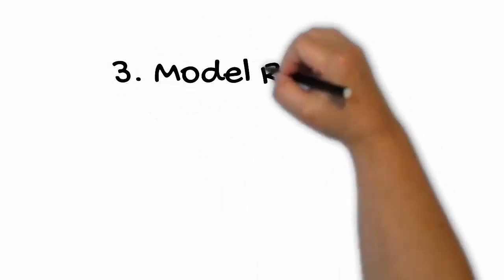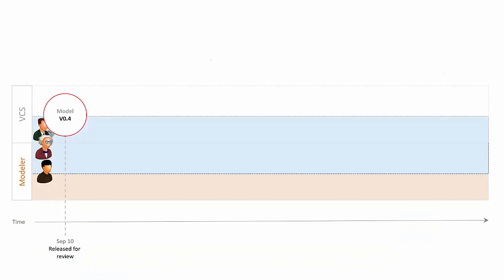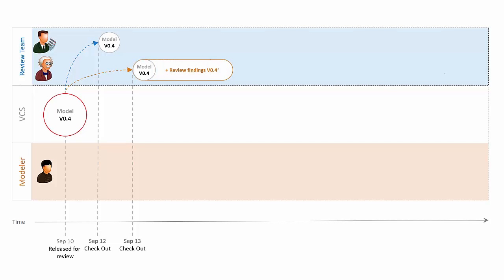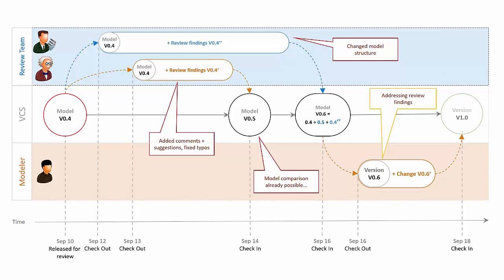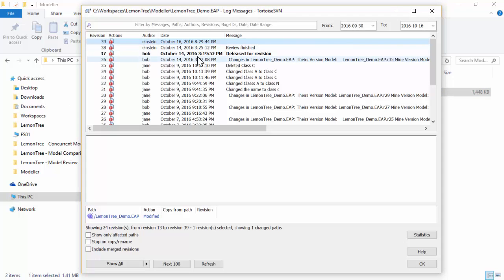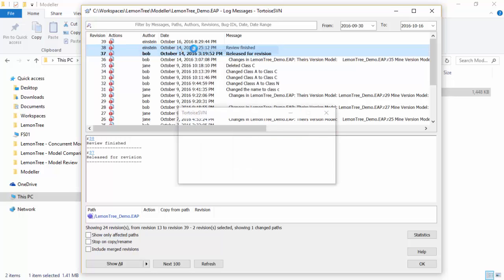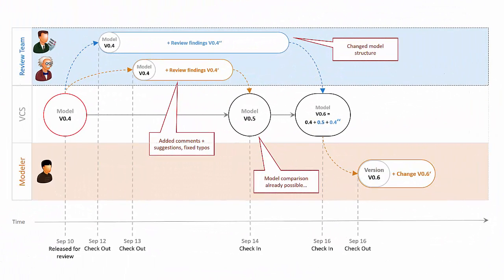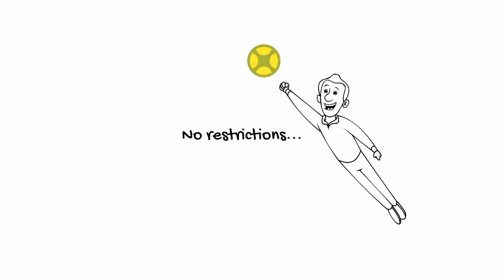Lead generating product promo - LemonTree